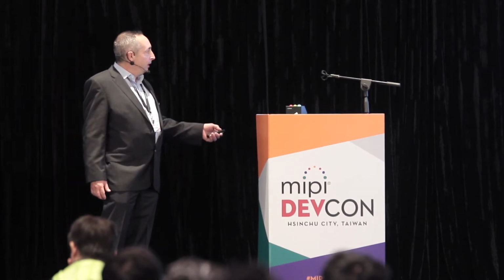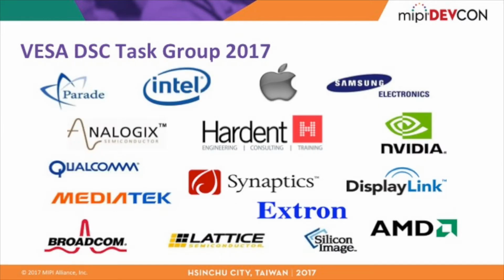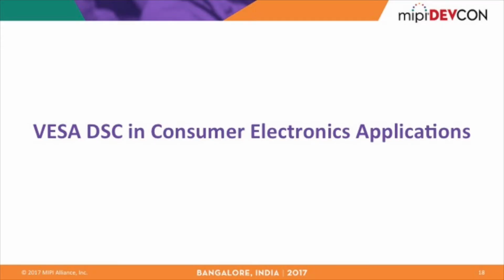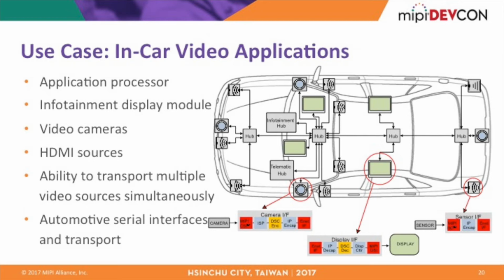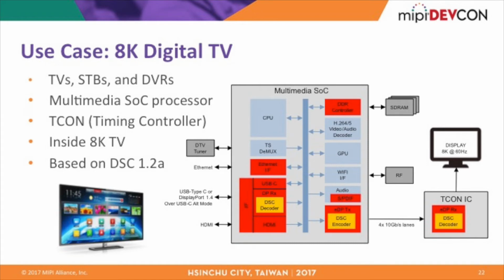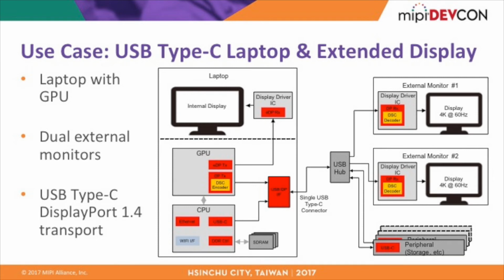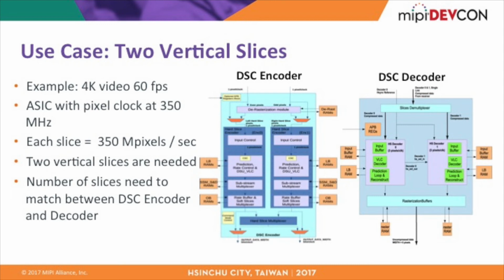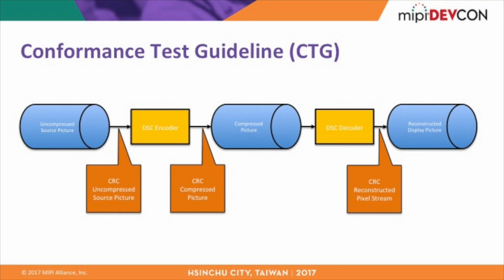MIPI DevCon 2017 Hsinchu City: Create Higher Resolution Displays With VESA DSC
Alain Legault of Hardent discusses the challenges of designing products to meet the demands of current and future displays and highlights how DSC compression offers an innovative solution to deal with these challenges.